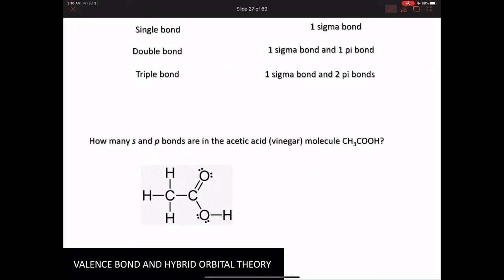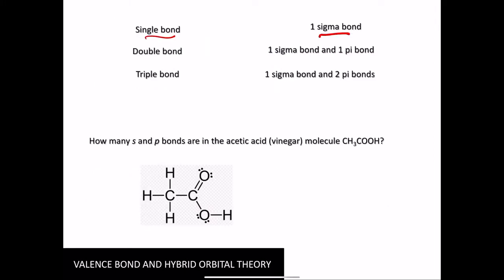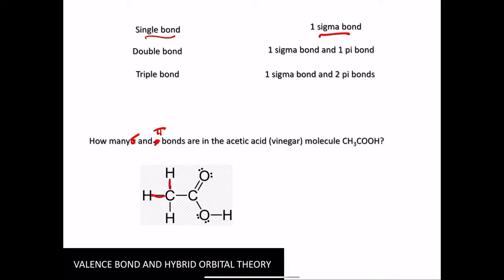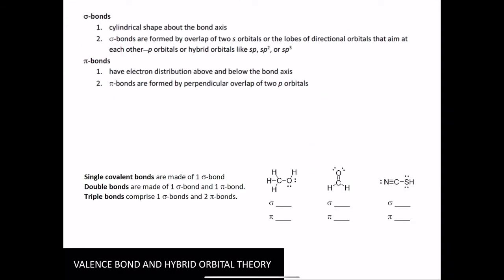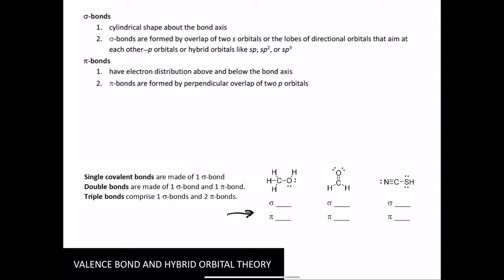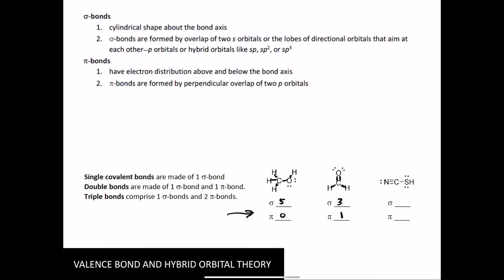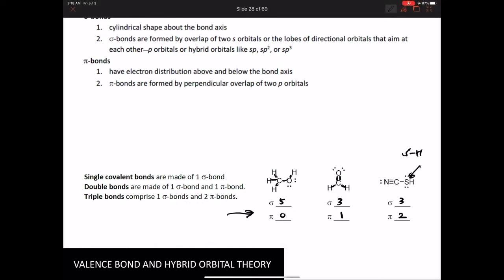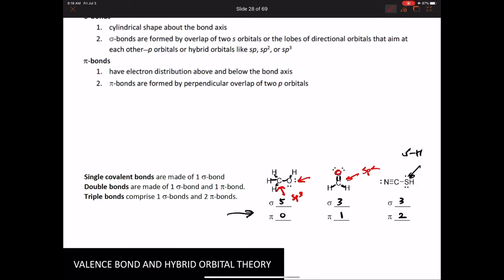January 19, 2021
CHEM1223 Review of Counting Sigma and Pi Bonds